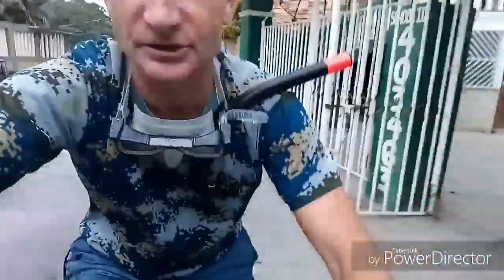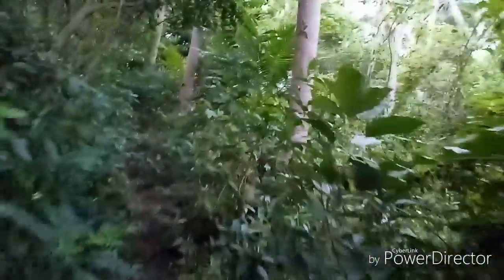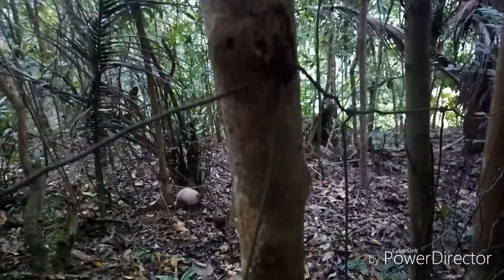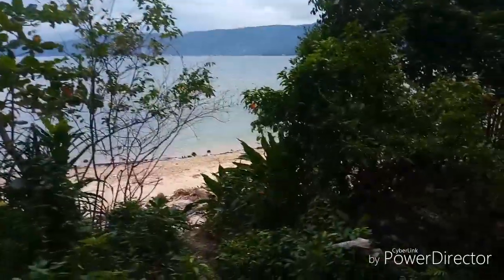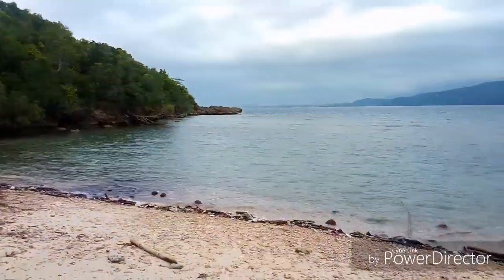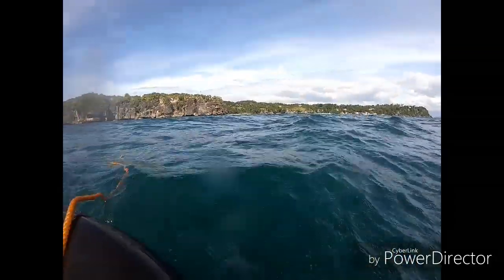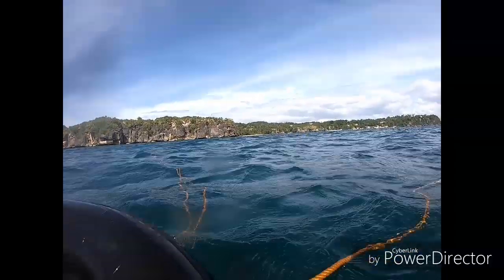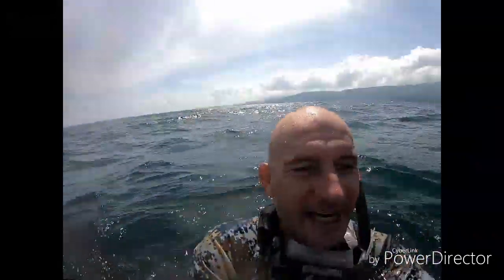Hacking the Dive sites: Bolders & Japwreck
Hacking the divesites.
No money 💰 no problem.

Divesite: "Bolders & Japwreck"
Puerto Galera, Philippines

I will show you the jungle trail to the entry point and the fixes for this site.

Depth: Bolders = 5 m   Wreck = 42m
Risks: Insect bites, steep trail, slipping danger especially after rain. Currents above the wreck.

History: A witness states that the wooden ship got bummed by an aircraft.
The Japanese crew managed to swim to shore but got killed by Filipino Soldiers. On the bottom you can find various pieces of the wreck: The Engine, An anchor and some boilers.

(The actual dive video got stuck in the following link)

Location:
Beginning of trail:
13°30'44.9"N 120°58'22.6"E

Beach Entry Point:
13°30'39.7"N 120°58'50.2"E

Approximate wreck location:
13°30'31.1"N 120°59'02.1"E

Best to dive half an hour before high tide: Click link for tidal forcasting.

You need to know the fixes for the wreck, because you can't see the wreck from the surface. Once I'm on top of it I'll show you the fixes that I use.

Since it's our FCOA mission to bring people closer to the sea I like to show the places where you can dive for free. Where you can simple swim from shore and find a cool dive spot.

Now if you have some extra money, hire a coach or instructor so you learn faster. Hire a guide because they can show you creatures you have never seen before and you would never find them by your self. Hire a boat to see more in less time with less effort. And if you can afford it, do your research and buy the highest quality, longest lasting, most comfortable and best looking equipment.

But if you like me today have no money in your pockets, then lets find out how to Hack the dive sites, how to get to them by hiking trough the jungle, by swimming out to them and by using the same fixes boat captains use to get on top.